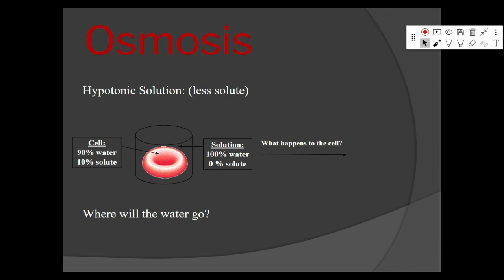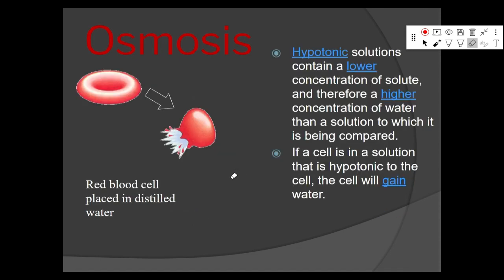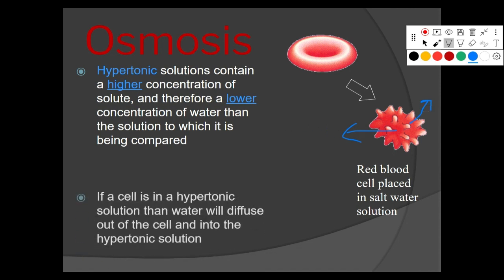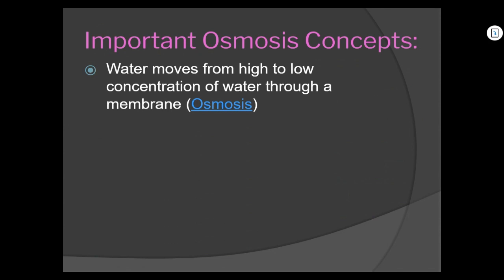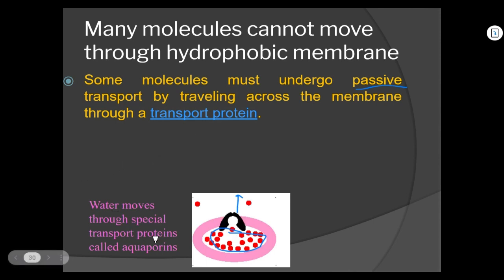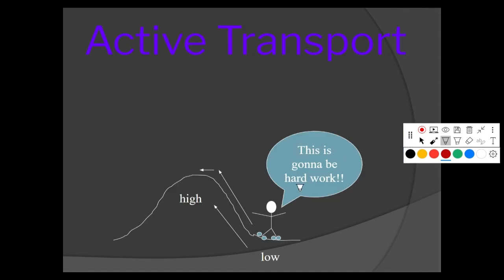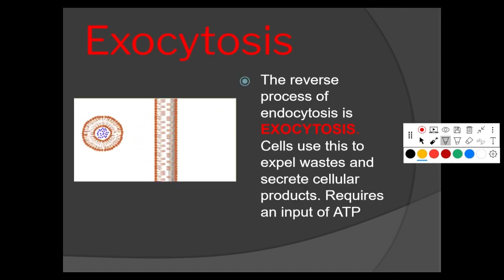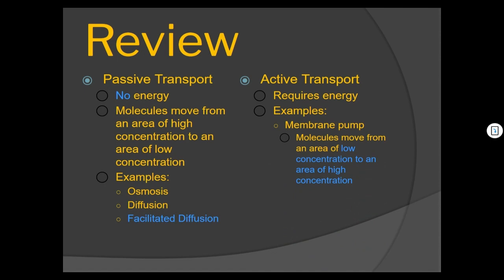Cell Transport, Osmosis, & Diffusion Part 2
Unveiling the Secrets of Cell Transport | High School Biology Lecture

Embark on a journey into the fascinating world of cell transport with this high school biology lecture. Join me as I dive deep into the mechanisms of osmosis and diffusion, unraveling the intricate processes that allow cells to maintain homeostasis and ensure the proper functioning of living organisms.

In this comprehensive session, I explore the essential concepts of cell transport, shedding light on the dynamic movement of molecules across cell membranes. Understand the mechanisms of diffusion, where molecules move from areas of high concentration to low concentration, driving the equalization of substances within and between cells.

Delve into the fascinating process of osmosis, the diffusion of water molecules across semi-permeable membranes. Learn how water moves from regions of high water concentration to low water concentration, maintaining the delicate balance of water and solute concentrations within cells.

I will guide you through visuals, diagrams, and real-life examples to help you grasp the core principles of cell transport. Gain insights into the role of membrane proteins, the concept of concentration gradients, and the impact of osmotic pressure on cellular processes.

Key Topics Covered:

Introduction to cell transport
Understanding diffusion and its significance in cells
Exploring osmosis and its role in maintaining cell homeostasis
Investigating the impact of hypertonic, hypotonic, and isotonic solutions
Examining the vital role of membrane proteins in facilitating cell transport

Whether you're a high school student, a biology enthusiast, or someone seeking a deeper understanding of cellular processes, this lecture is a must-watch. Expand your knowledge of cell transport and gain a profound appreciation for the complex mechanisms that drive life.

Don't miss out on this enlightening educational experience! Hit the play button now and embark on a captivating journey into the world of cell transport.

This video focuses on the Biology STAAR Test